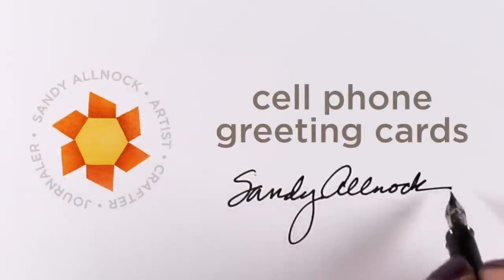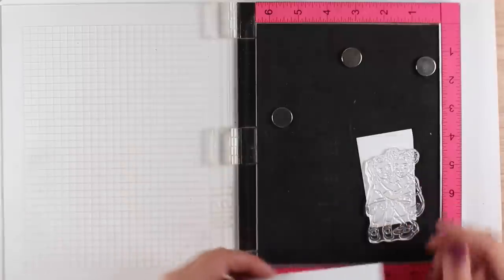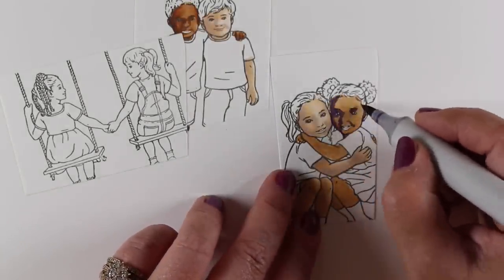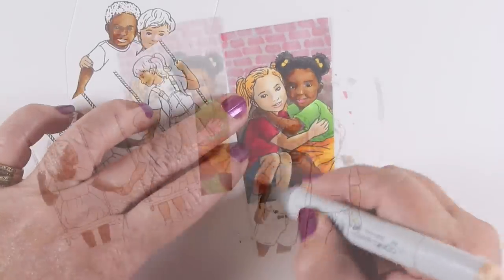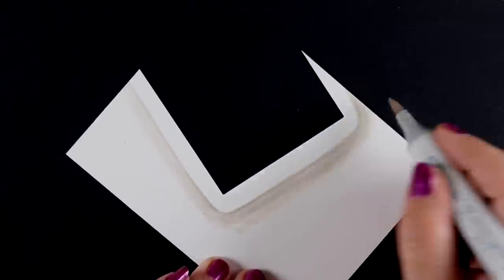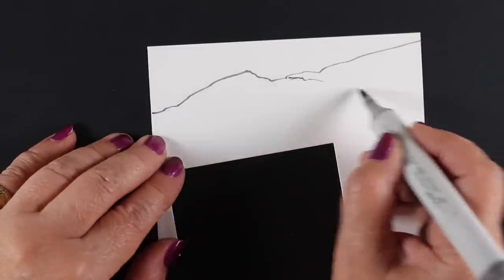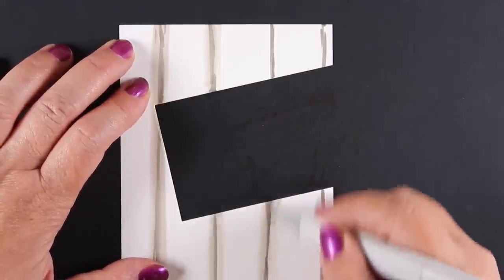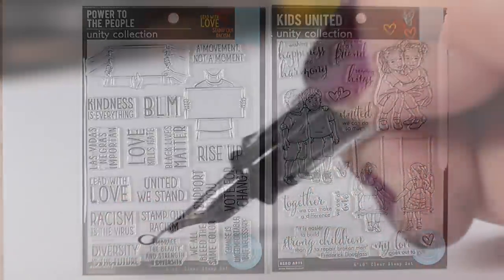How to make Cell Phone Greeting Cards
Turn any stamp into a "cell phone picture" by drawing a phone!